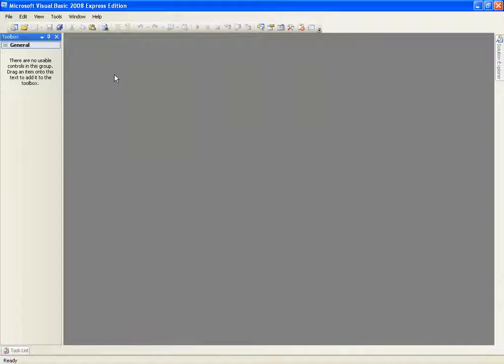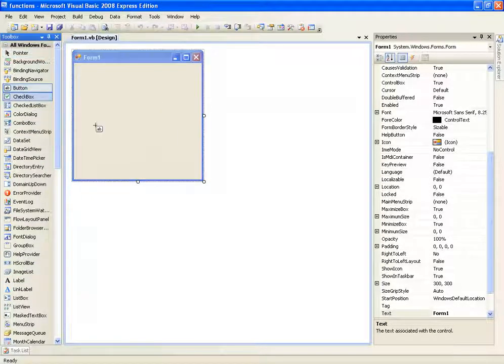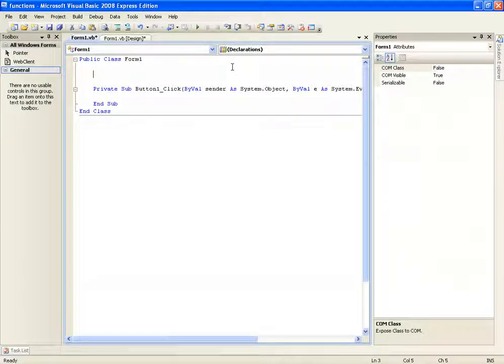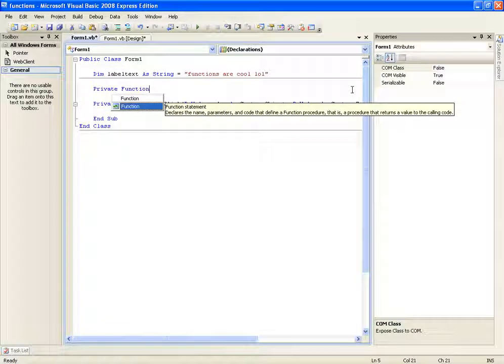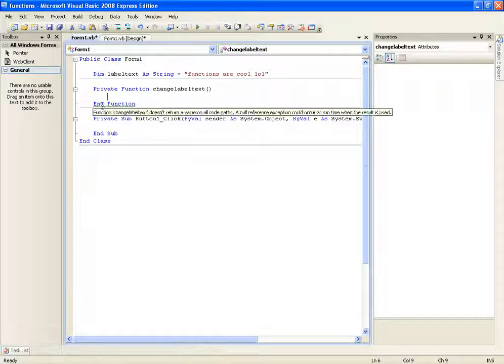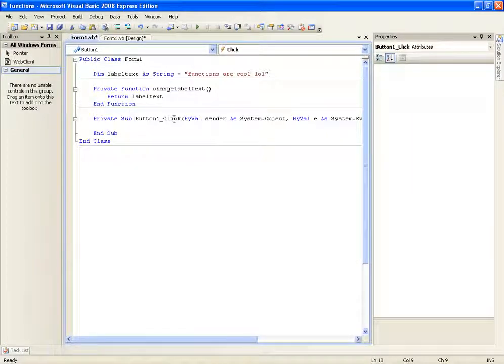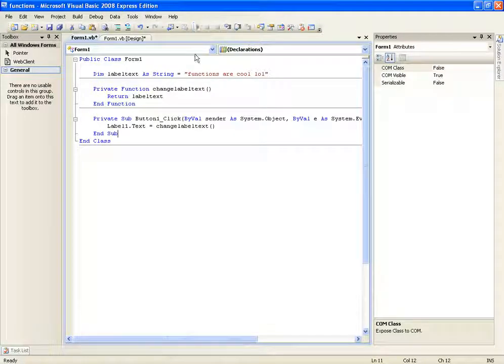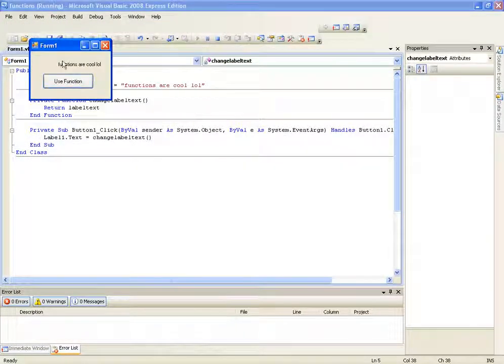VB NET Tutorial 19 Functions Visual Basic 2008 2010